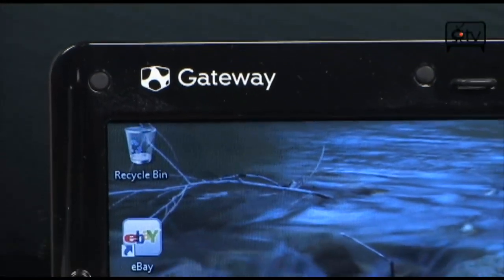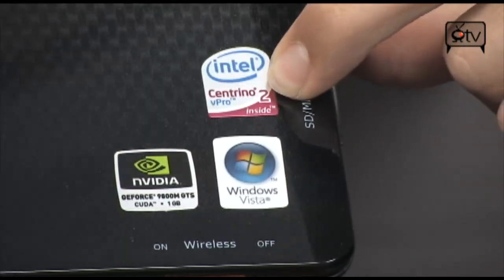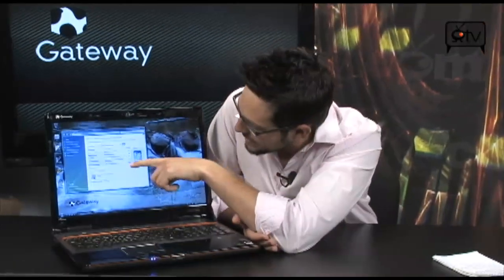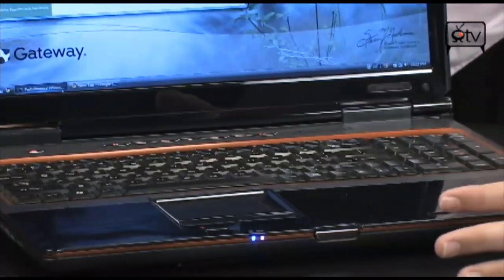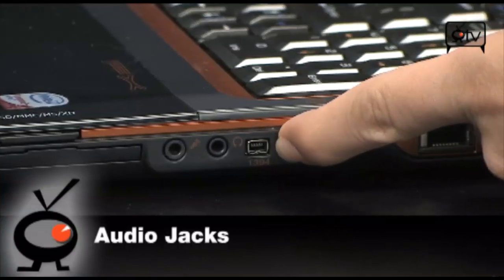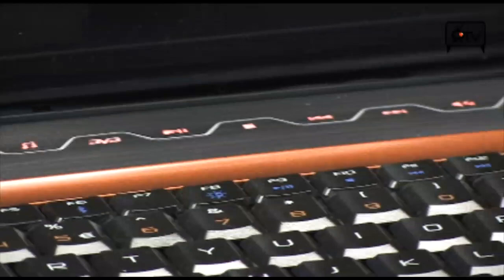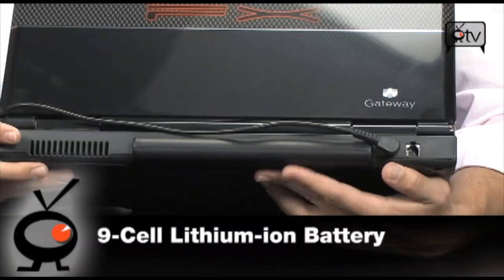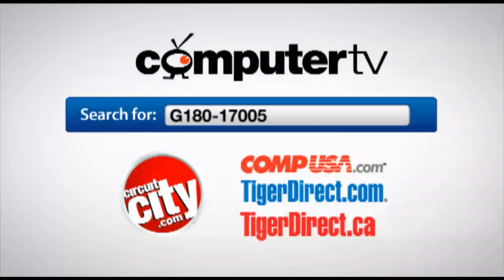Gateway P-7808u FX Notebook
The Gateway P-7808u FX Notebook PC is a gaming and HD media Goliath brimming with the latest-gen performance features, giving you a desktop-class computing experience in a 17" notebook with a full-sized keyboard. An Intel Core 2 Quad Processor spikes performance in power-hungry applications, and 64-bit Genuine Windows Vista Home Premium SP1 will perform nicely with a standard 4GB of onboard RAM. Plus, the Gateway P-7808u FX Edition has Bluetooth, HDMI, eSATA, Firewire and Gigabit Ethernet deliver the most in speedy connectivity. Combine all that with 1GB of discrete graphics from an NVIDIA GeForce 9800M GTS GPU and you have the Gateway P-7808u FX Notebook PC making it one of most robust notebooks out there.